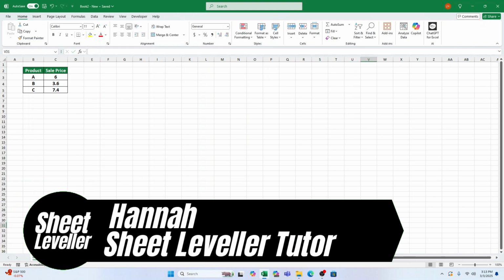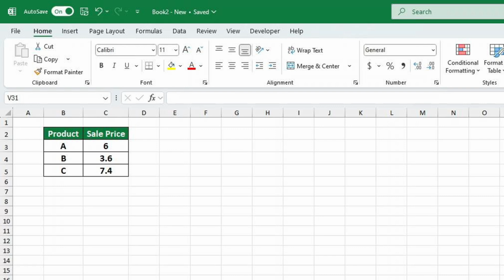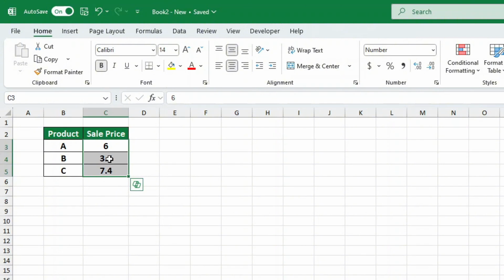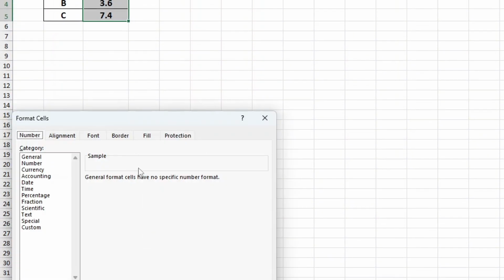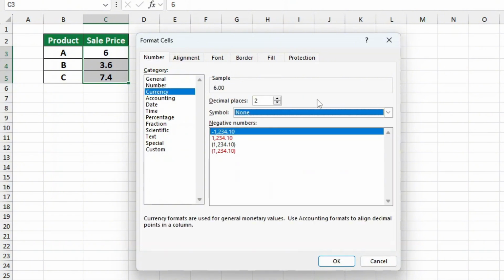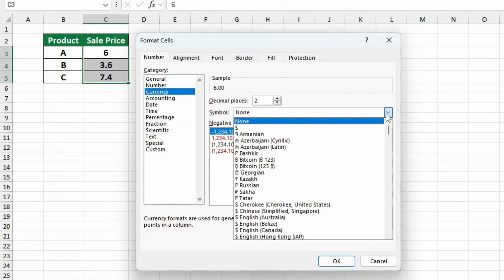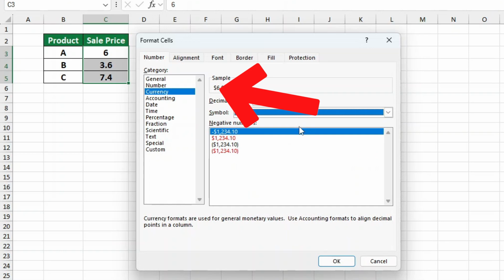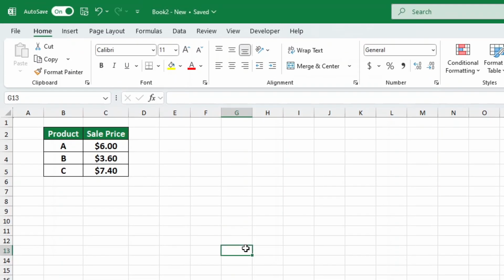How to Add the Dollar Sign in Excel (Quick & Easy)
In this video tutorial, we’re going to go through How to Add the Dollar Sign in Excel.

⏱️TimeStamps⏱️

0:00 - Learn How to Add the Dollar Sign in Excel
0:20 - How to Select Cells for Formatting
0:40 - How to Apply Currency Formatting
1:15 - How to Set Decimal Places and Currency Symbol
1:35 - How to Finalize Formatting